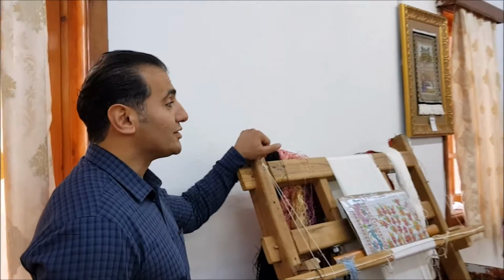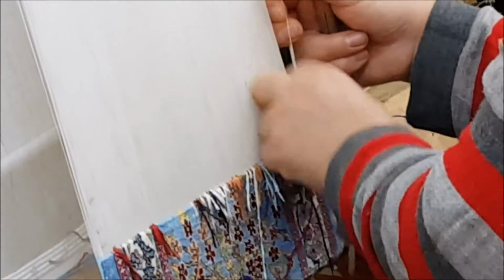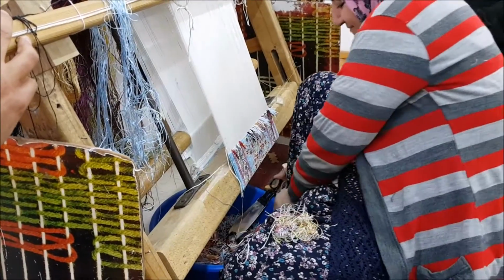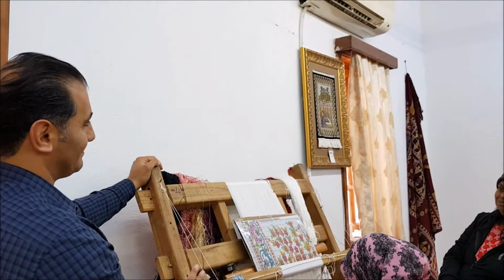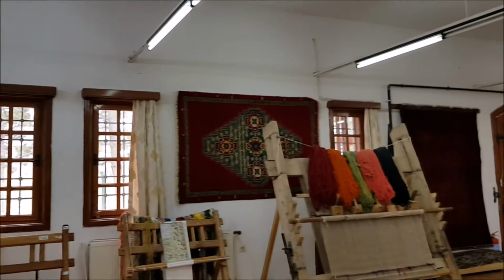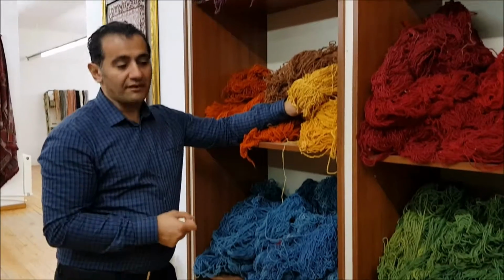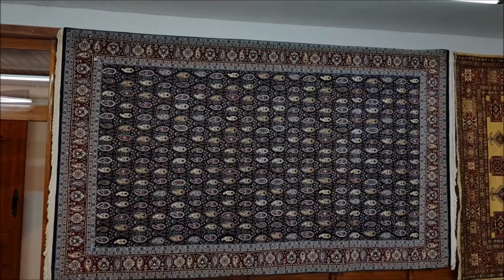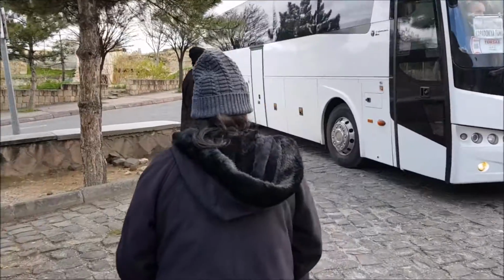Turkish Carpets Episode 29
Turkish carpets are sometimes also named Anatolian carpets . The oldest Turkish carpets found, originate from the 13th century and can be found in the city of Konya, which for a long time was the center for Turkish carpet manufacturing. Carpets that were made in the 16th and 17th century are fully comparable with the Persian carpets.

The Turkish carpets are highly influenced by the Greeks which back in time dominated carpet manufacturing. The carpets which are thicker, consists of wool, cotton and silk and are always tied with a Turkish knot, also called Ghiordes knot or Turkbaff . Commonly used patterns are based on prayer niches with more geometrical motifs.